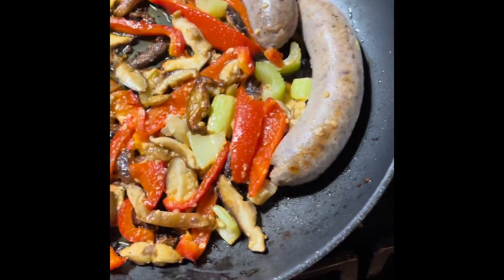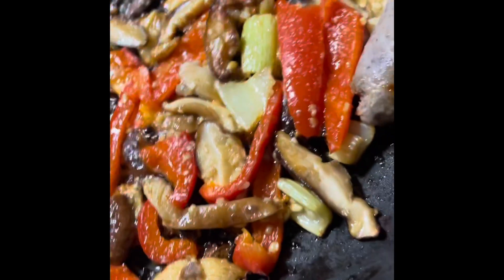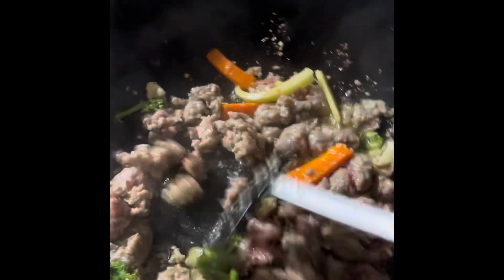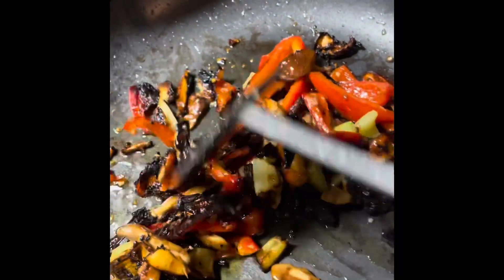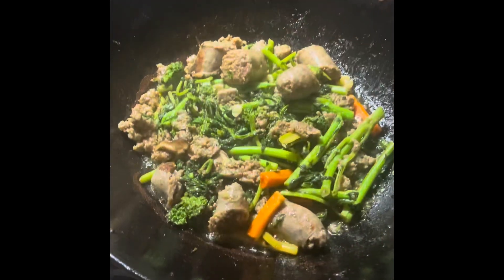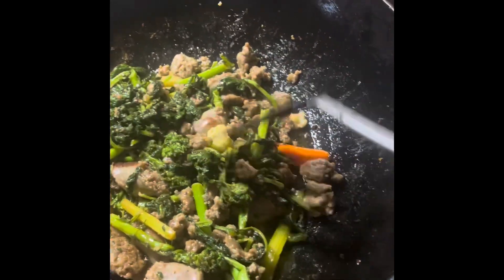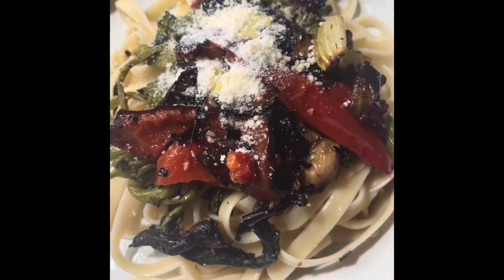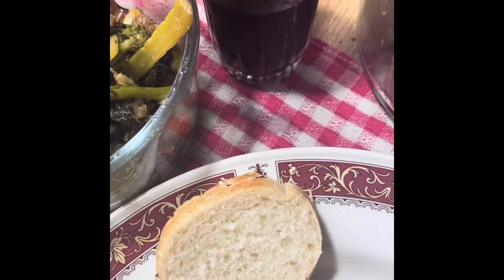Rapini (Broccoli Rabe) with Sweet Italian Sausage, and Fettuccine Pasta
A new take on a wondrous dish. Please Try it- very filling!  and good!

Please give my channel a little love!
Here is T shirt link of one my original Hawaiian Surfing designs!

Grazie a tutti!      Thank you!
👍 HIT A LIKE on my video if you enjoyed watching, please!